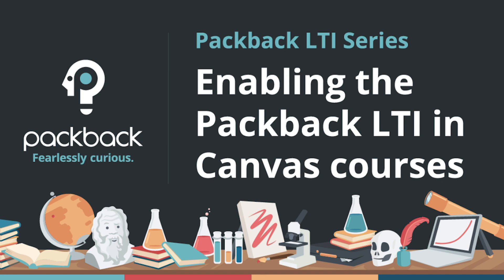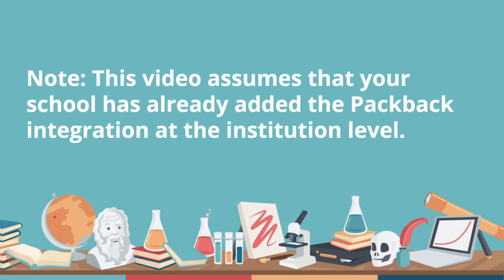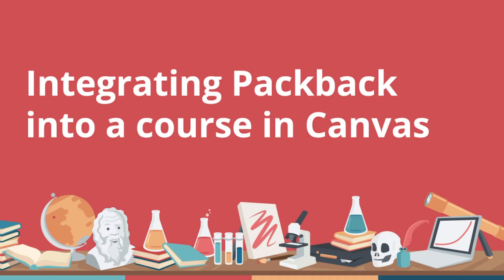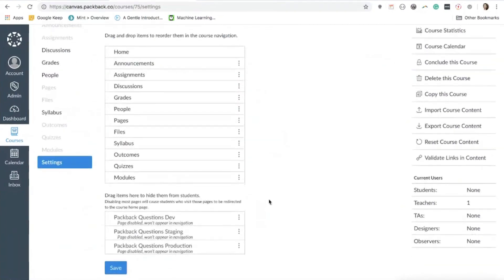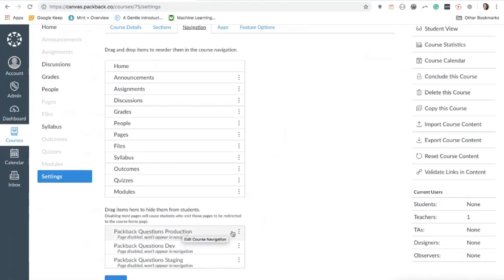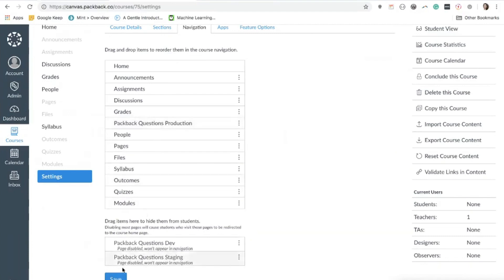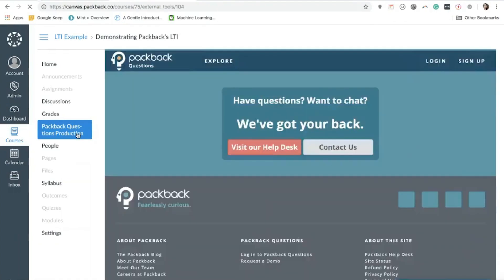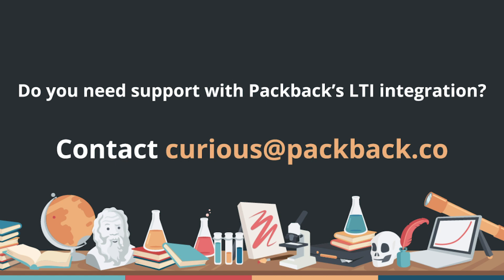Enabling LTI in Canvas Courses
In this video, Packback CPO Jessica Tenuta demonstrates the process of enabling Packback's LTI in the navigation placement in a Canvas course shell. This video applies only to instructors based at institutions where Packback has already been added at the institutional level as an available integration.

Transcript:

Hi! This is Jessica Tenuta, Cofounder and Chief Product Officer of Packback. This video shows the experience that a professor will have when setting up the Packback LTI integration in a new course on Canvas.

Note, this video assumes that Packback has already been added as an available LTI tool at the university level. If that’s not yet the case at your school, and you’d like to learn more about how to make that possible, we have another video called “Introduction to LTI” that explains the process of how to get Packback set up as an available LTI tool at your institution.

To enable Packback in your course as a professor, open the course where you’d like to enable Packback.

Then, click “Settings”.

From here click, “Navigation”. If your institution has enabled Packback as a tool that can be displayed in the navigation bar for a course, you should see Packback as an available tool at the bottom of this page below your active navigation elements.

If you do not see Packback available as an available tool, you may need to contact your school’s IT department and ask them to enable the “Navigation” placement for Packback in your course.

To add Packback to your course, simply drag the item “Packback Questions” into the desired spot in the navigation bar and then click “Save”.

You’ll immediately see Packback Questions appear in the left hand sidebar navigation for your course. All it takes to finish setting up Packback from here is to click the Packback Questions link, and follow the instructions shown within Packback!

In our next video, we walk you through the experience that professors see when first launching the Packback LTI integration and the different options you can select from as an existing Packback user, or a brand new Packback user!